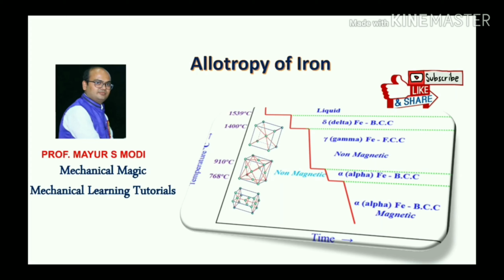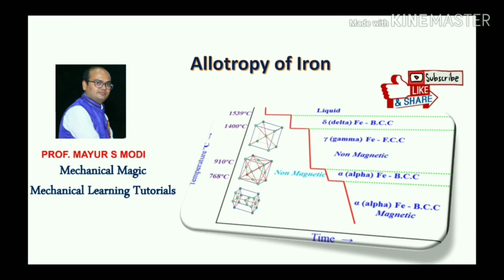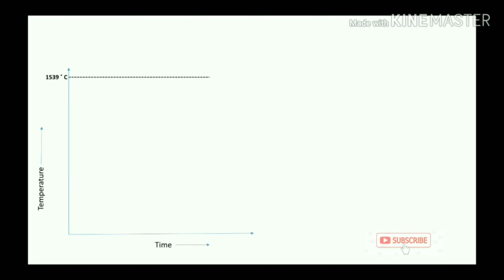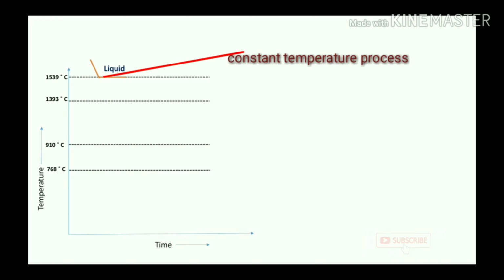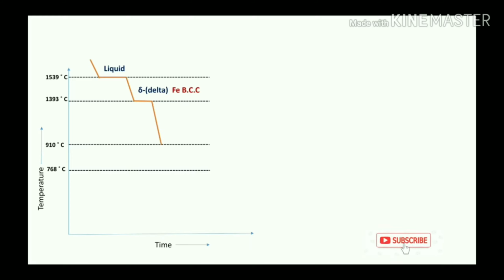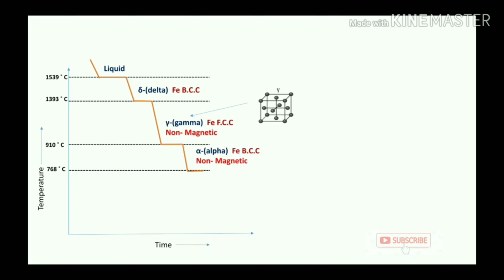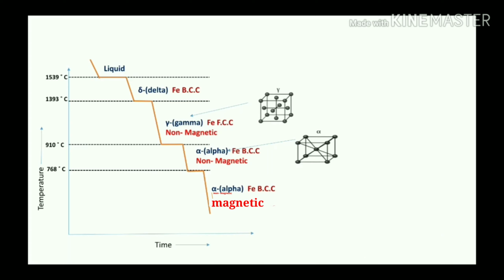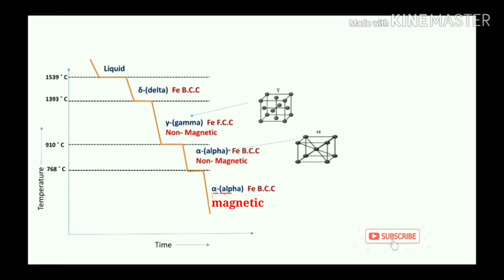ALLOTROPY OF IRON | SOLIDIFICATION OF IRON | FCC| BCC | ALPHA IRON | GAMMA IRON | FERRITE IRON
nodular cast iron | properties of nodular cast iron |microstructure of cast iron |types of cast iron

solidification of iron,properties of iron,gamma iron example of allotropy,iron carbon phase diagram,iron carbon phase equilibrium diagram,iron carbon phase diagram explanation,iron carbon diagram explained,iron carbon equilibrium diagram,iron carbon diagram in material science,cooling curve of pure metal,modimechanicalengineeringtutorials,mechanicalmagicmechanicallearningtutorials,ekeeda mechanical,learn and grow,allotropy,allotropy of iron,cooling curve